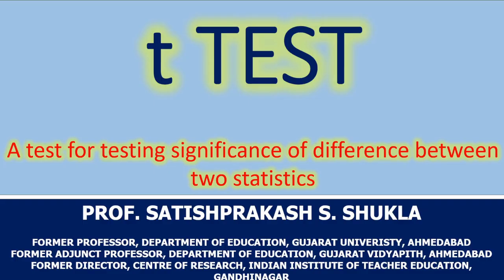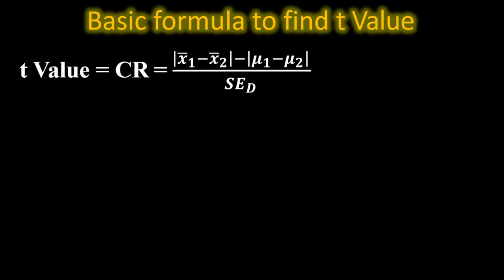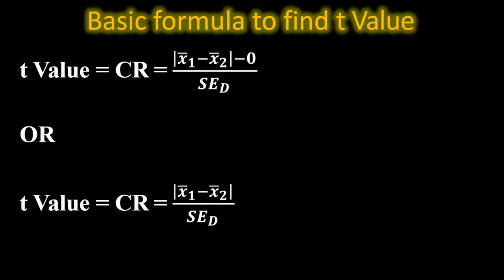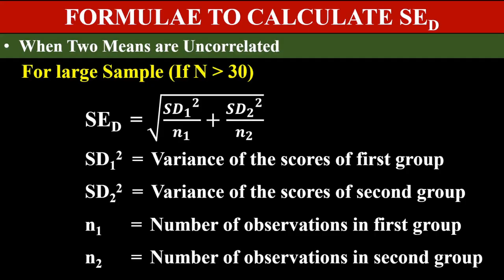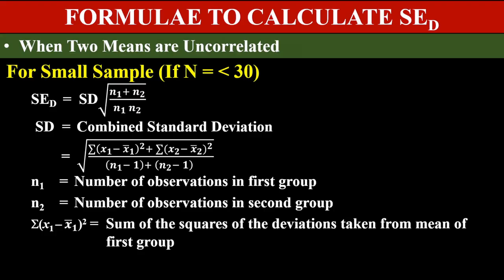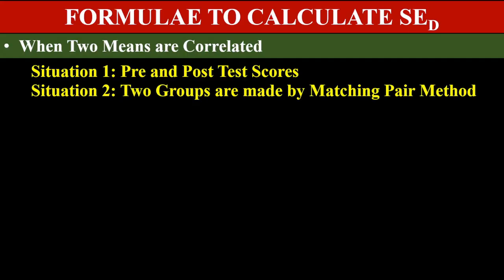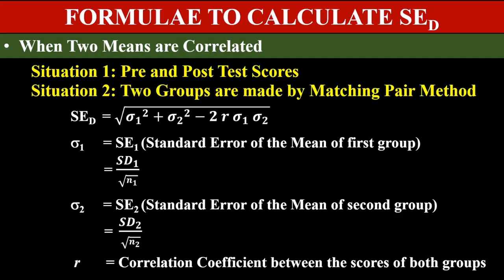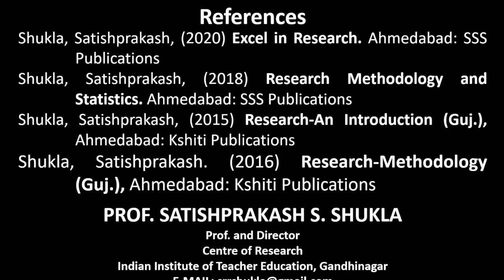t Test 1 Formula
Origin and use of t test, different formulas used to calculate Standard error of difference between means and t value are discussed in this video.